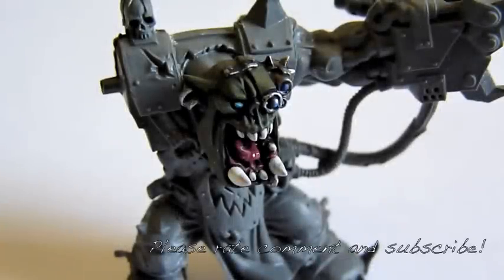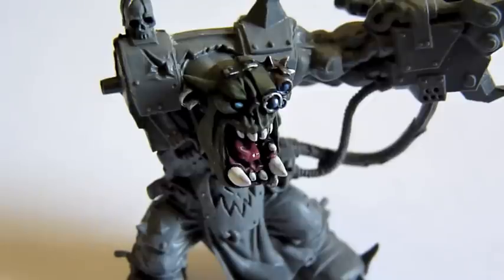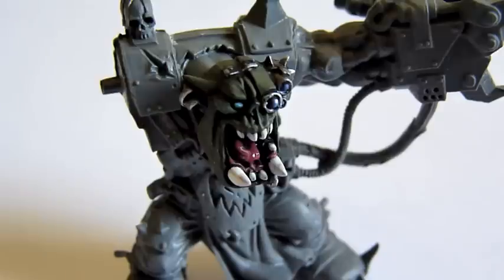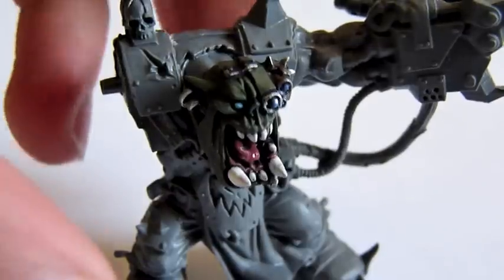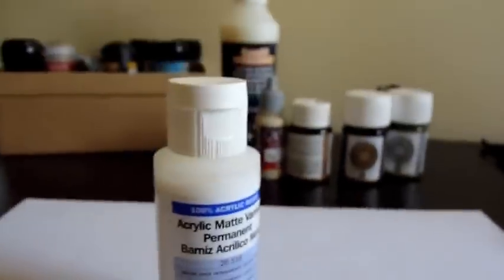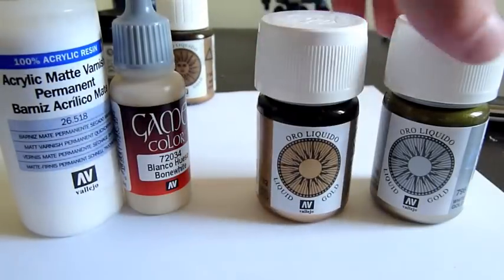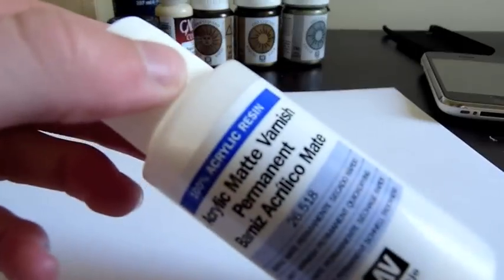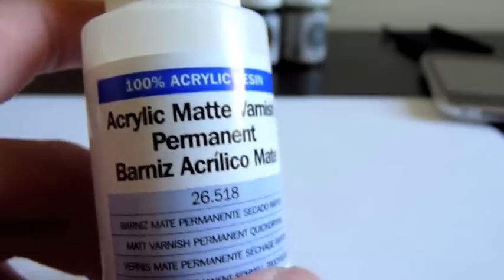Update | Orcs, gold and postal orders!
Just a quick update on my warboss, some stuff that I'm gonna get from GiftsforGeeks and stuff I've got from Maelstrom.
Tom